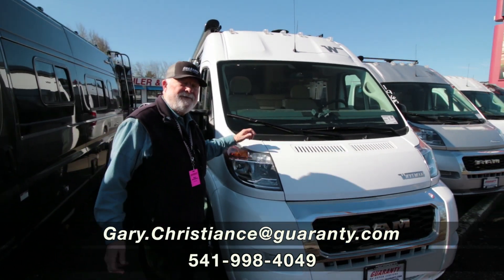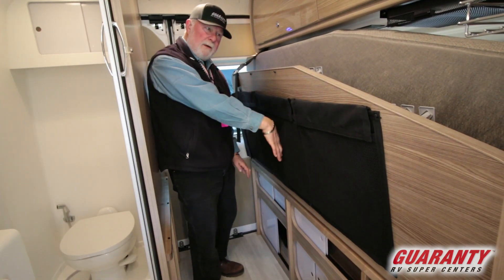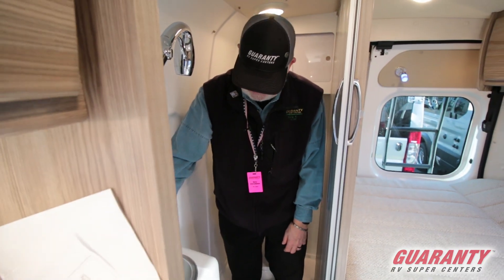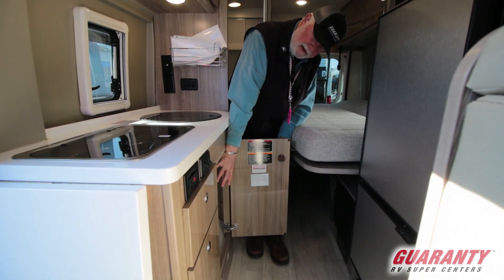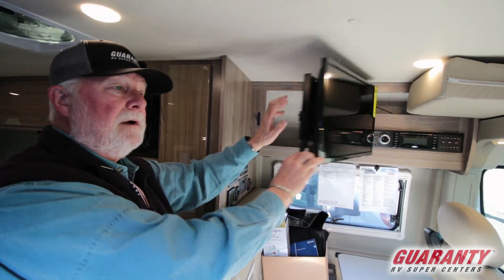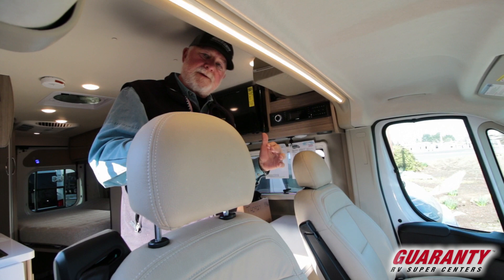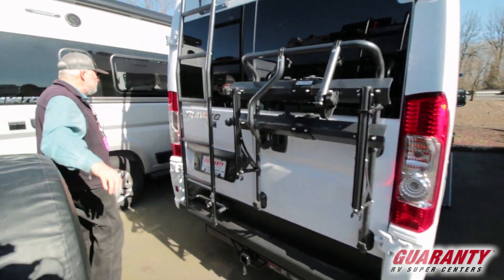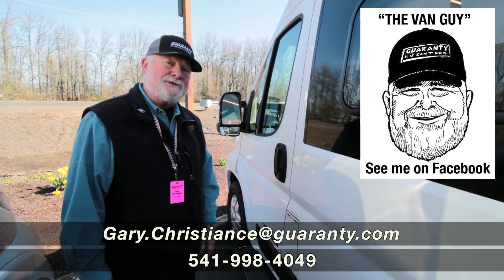2020 Winnebago Travato 59 GL Class B Camper Van • Guaranty.com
See new sights and experience new adventures in the 2020 Winnebago Travato 59GL. This Class B takes comfort to a whole new level and comfortably sleeps 4. RV Living in the Travato Class B has never felt more like home, with convenient amenities like a Center kitchen with Pedestal Table, Front living area and Rear bathroom. It doesn’t stop there, this Travato 59GL Class B intensifies your RV camping experience, and features a stove with 2 oven burners, Mid-Size refrigerator, 1 TVs, a radio and more. This Travato 59GL, has a GVWR of 9350 lbs . Other noteworthy capacity features include: 1 Black Water Holding Tank(s), 1 Fresh Water Holding Tank(s), and 1 Gray Water Holding Tanks. This Travato also contains 2 door(s), 1 awning(s) Visit Guaranty RV Trailer and Van Center at 150 Oregon 99, Junction City, OR 97448 to see the Winnebago Travato 59GL or give us a call today at to schedule a showing.